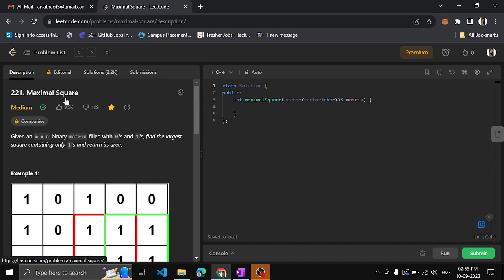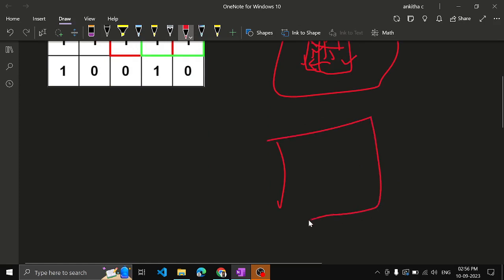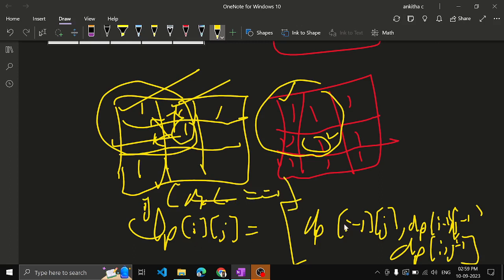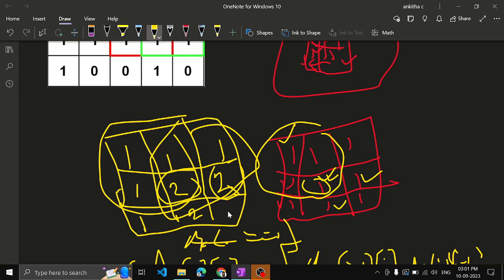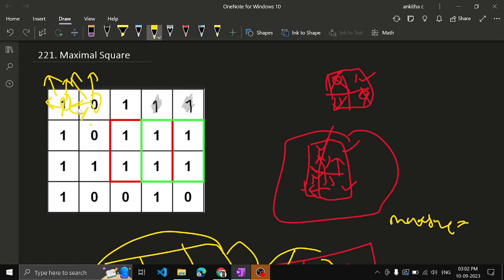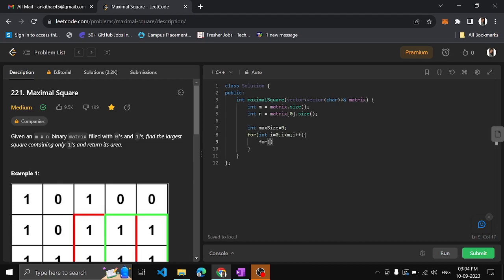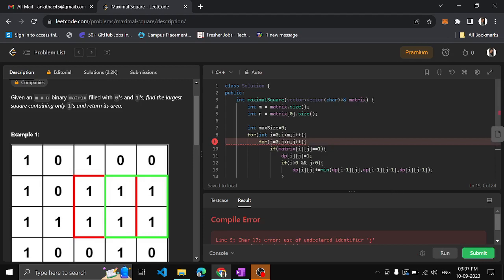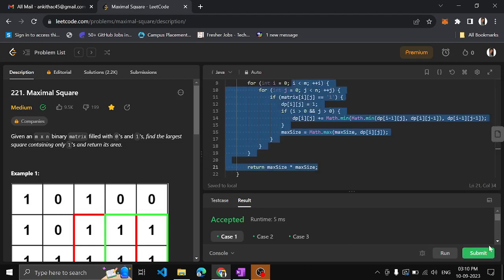LeetCode 221 : Maximal Square || MEDIUM || C++ || JAVA || Detailed Solution